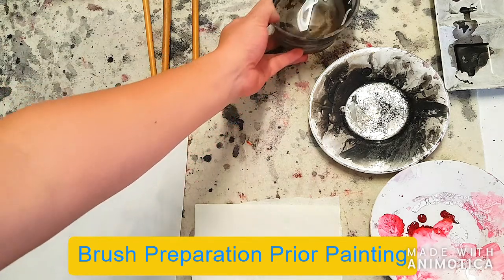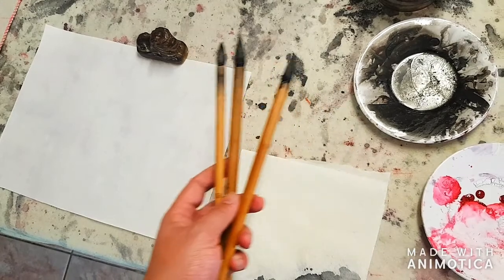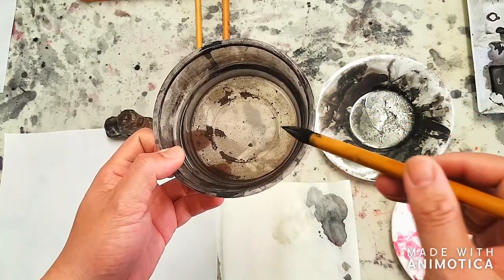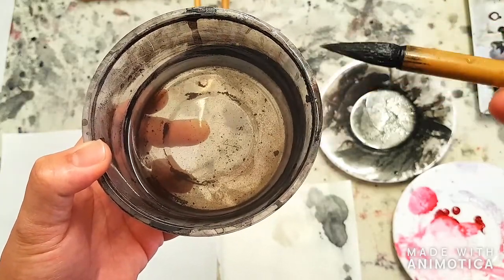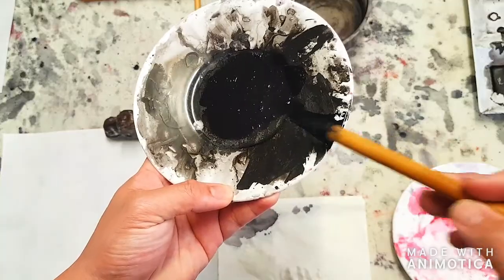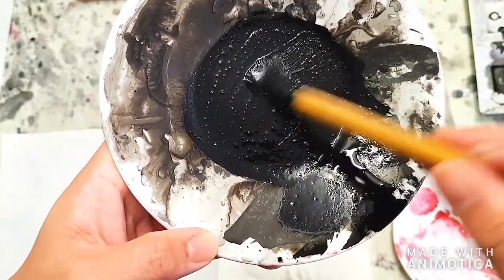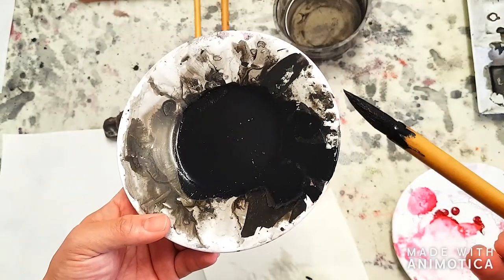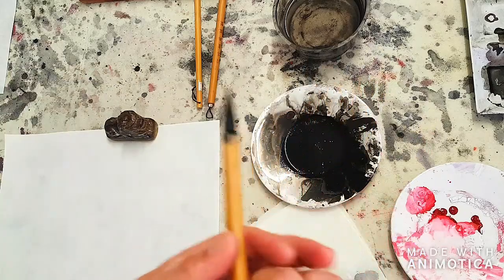Chinese Painting: Preparation Before Painting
Knowing your tools. What utensils to have; preparation of brushes. Loading brush. Controlling of water and ink.

I usually buy all my materials from ebay.